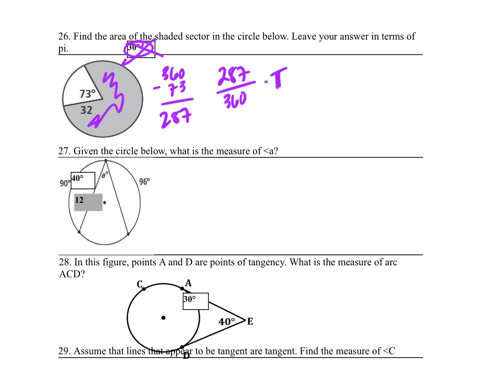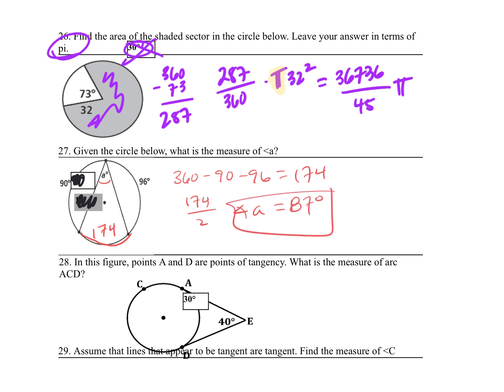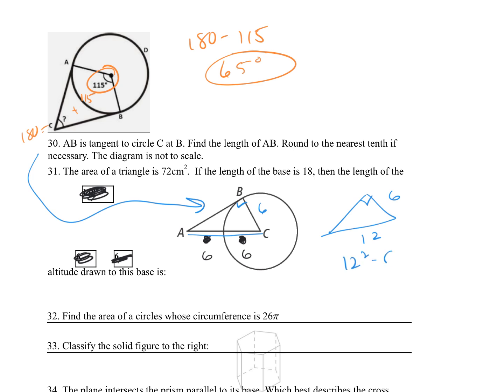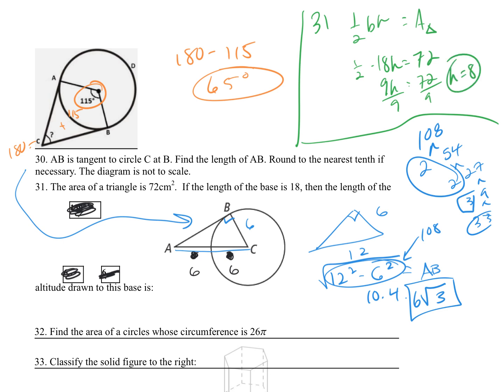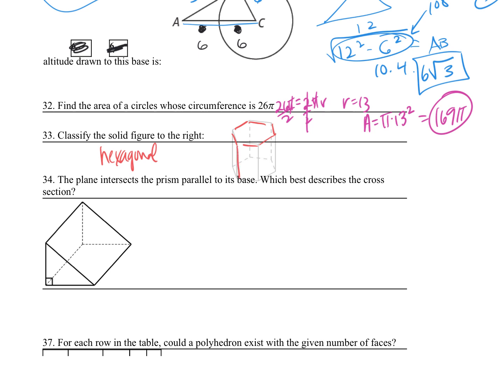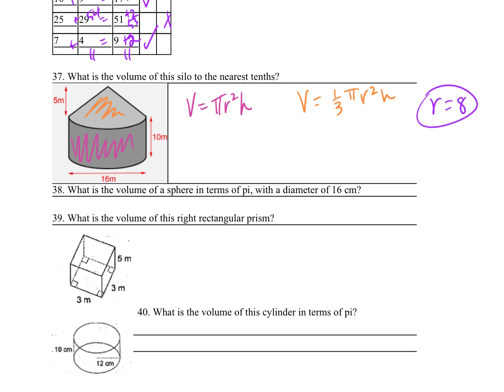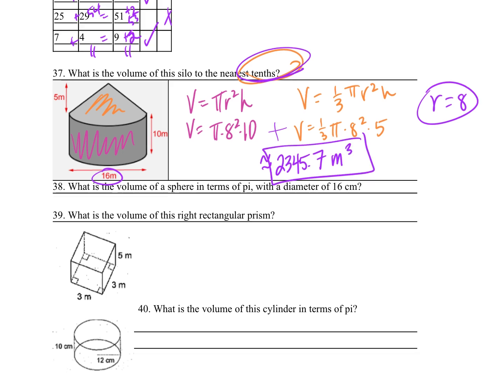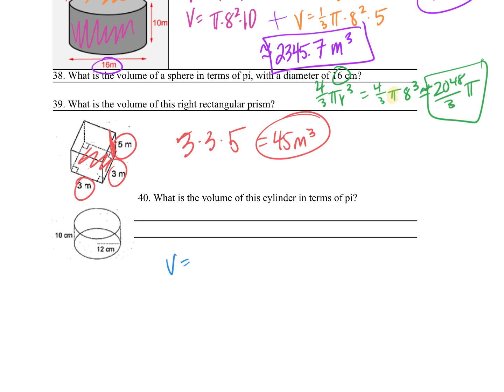Advanced Geometry Final Exam Review Page 4